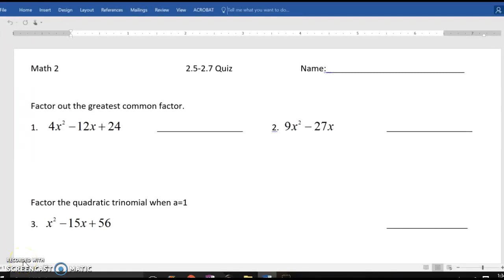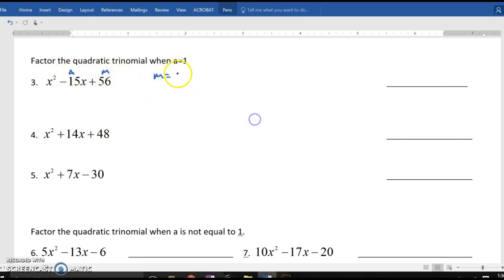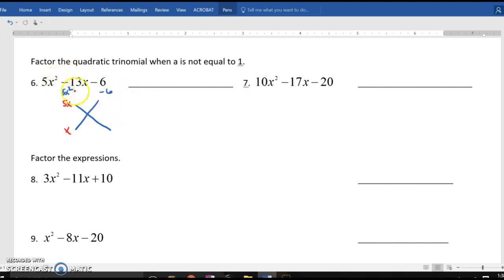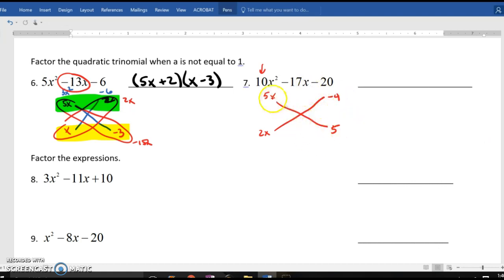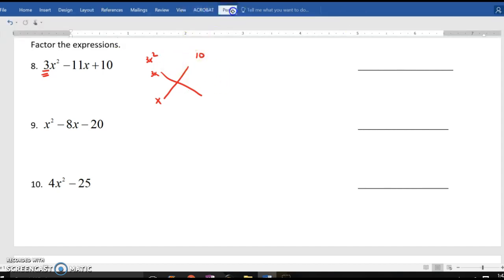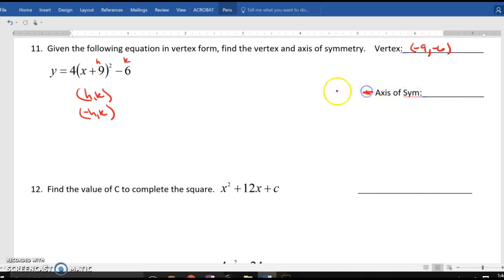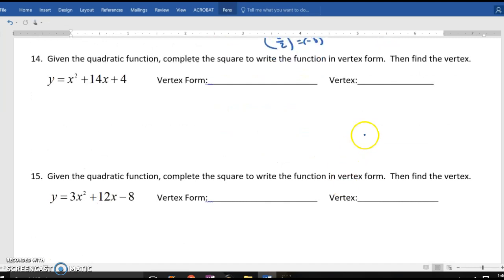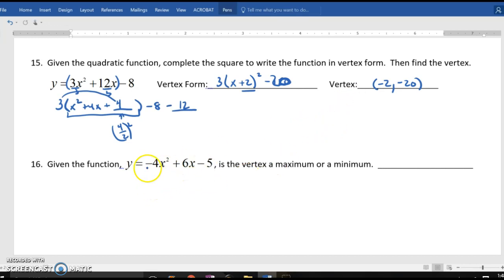2.5-2.7 Quiz Solutions Video